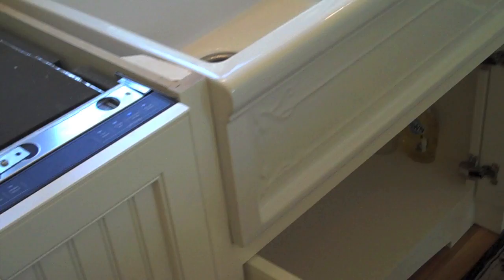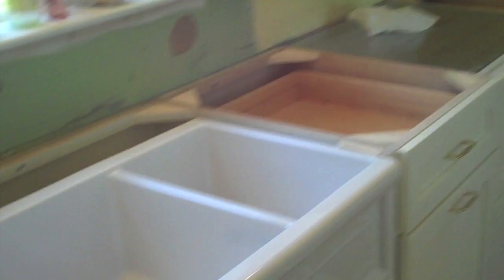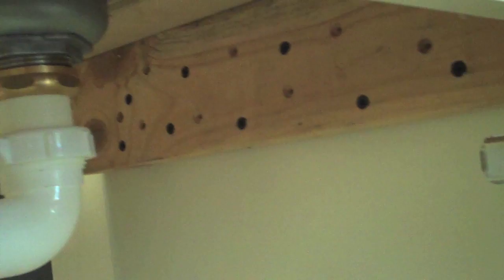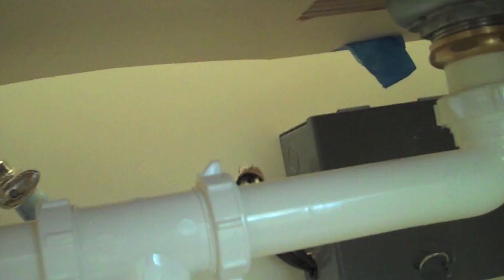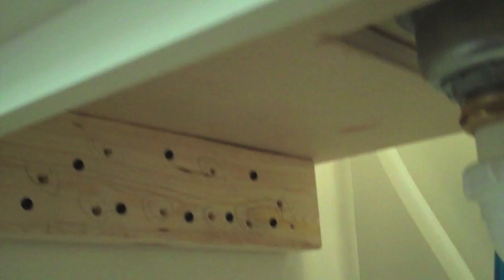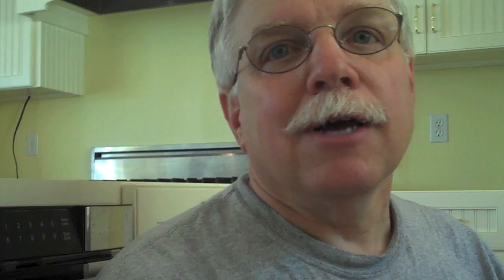Apron Sink Part 2 of 2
Founder Tim Carter shows the support platform for the Herbeau apron sink that was installed in a custom kitchen. Get FREE tips like this from Tim each week.